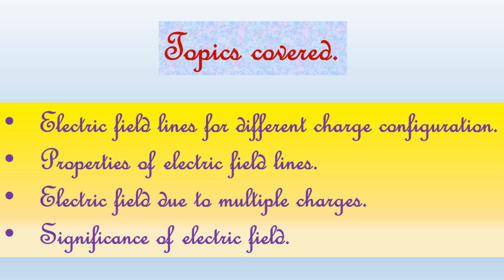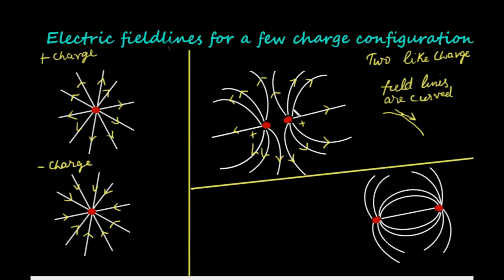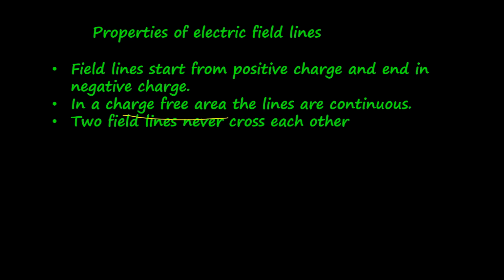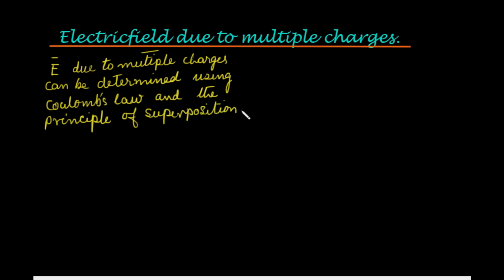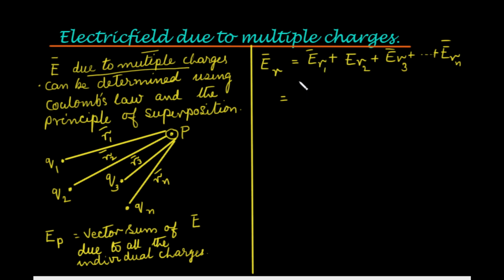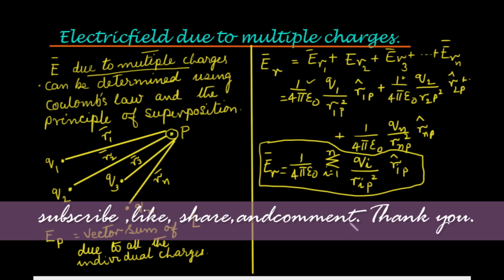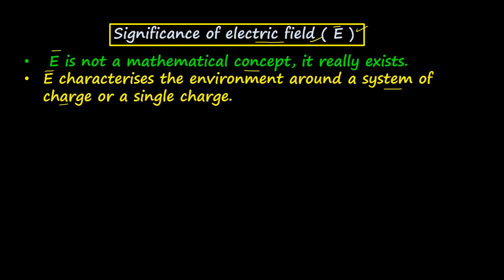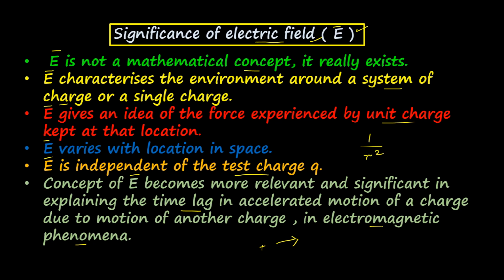Electric field lines for different charge configuration/electric field due to multiple charges/part2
Class 12 physics. Chapter 1.Electric charge and field.
Electric field lines part 2.
Four important topics are discussed.

Time schedule., and details.

1'Field lines for different  charge configuration  1.13 minute'
Field lines for positive charge ,negative charge, two like charges close ,a dipole are explained with suitable pictures.

2.Properties  of field lines.  4.04 minute

3.Field due to multiple charges.  5.13 minute
expression for field due to multiple charge is derived.

4.Significance of electric field.  10.20 minute.

keep working.
good luck.